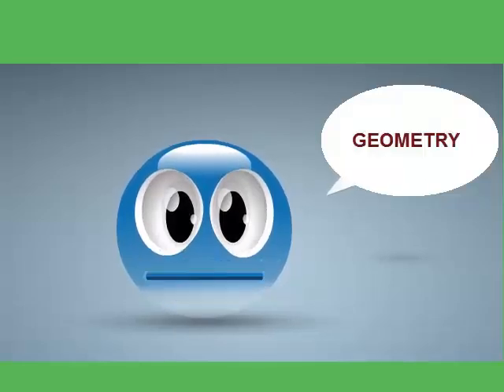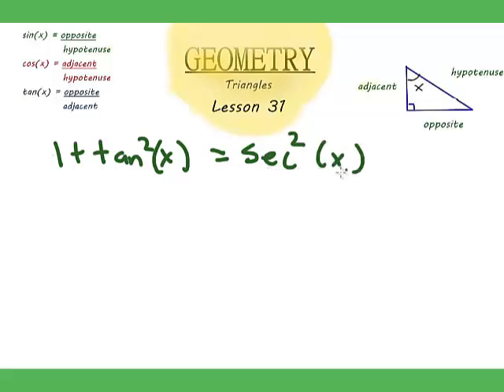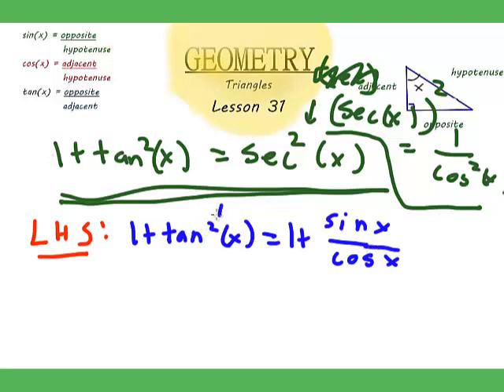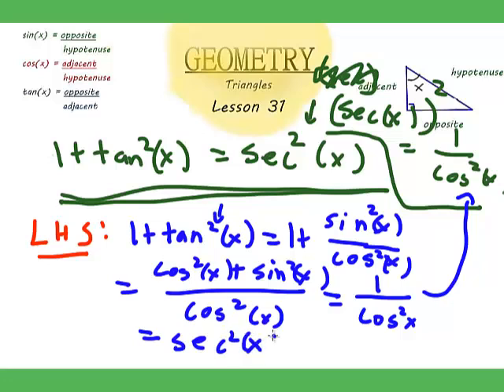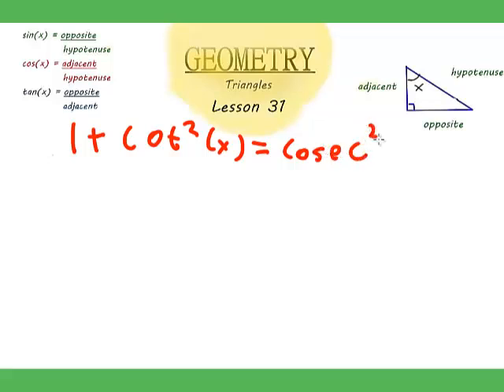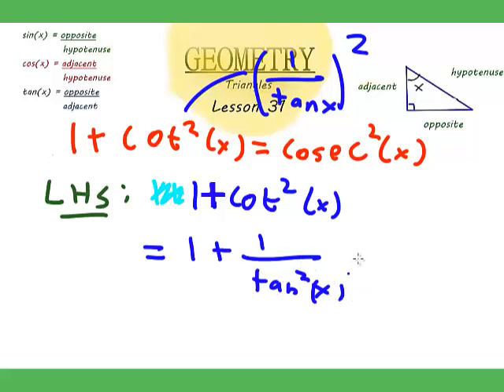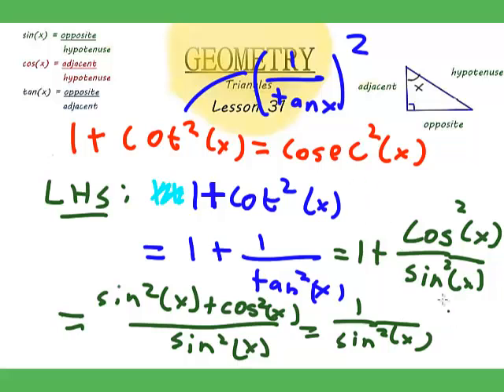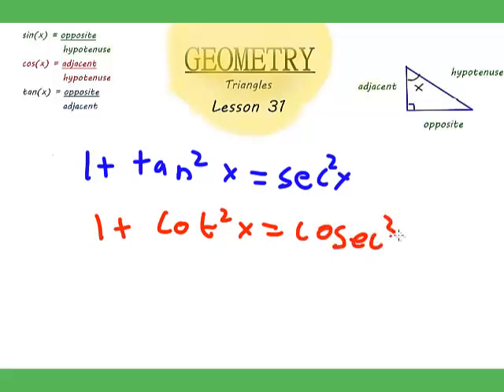Geometry - Triangles - Lesson 31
This is the 31st lesson in the triangles series of Tristan's Learning Hub. We are looking at identities which involve the reciprocals of the trigonometric ratio.

The creator is 12-year-old Tristan Pang who is studying university level maths. He has taught himself all the high school maths curriculum before the age of 5. He learnt vertically, topic by topic without taking any notice of the year levels.The objective of his website is to share his way of learning. In his videos, he won't tell you the year level of each episode. And by the last episode of each topic, you will know you have already reached the year 13 level.

If you are interested to view other videos by Tristan or to know more about Tristan's Learning Hub, please click on the

This is Tristan's recent radio interview with Andrew Patterson at RadioLIVE (2014) where he talked a bit about how he learns